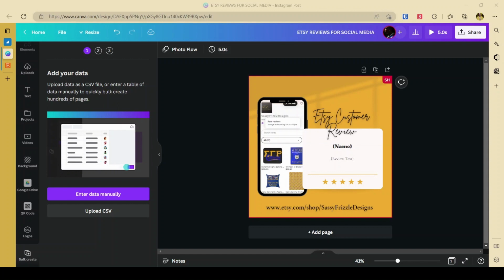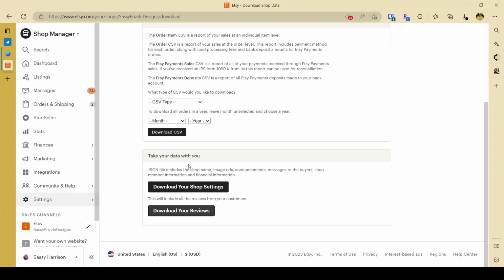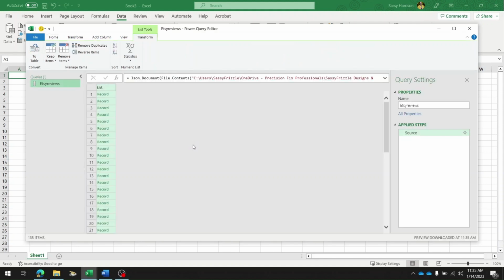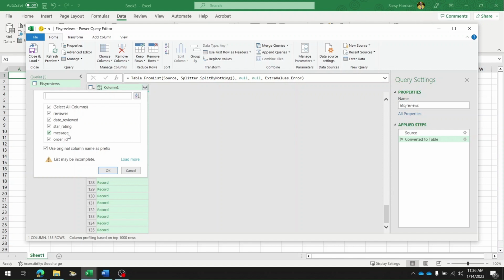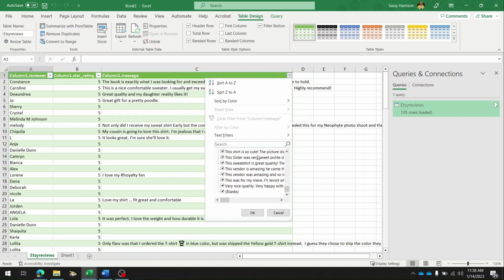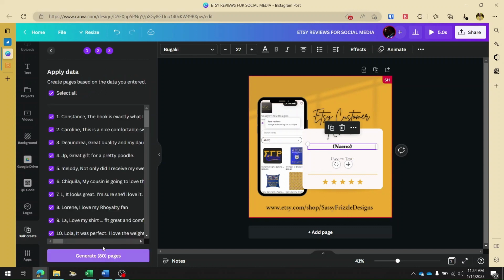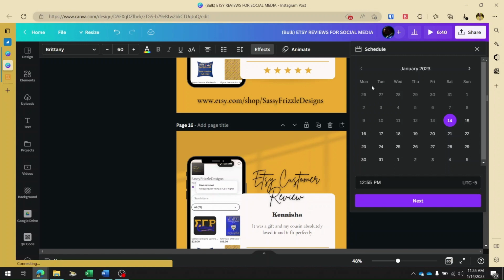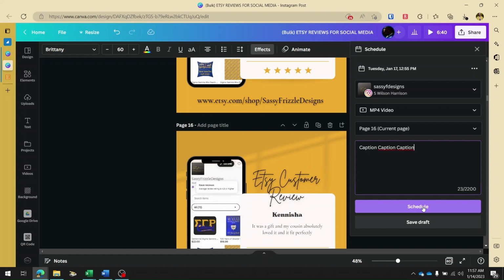Effortlessly Boost Your Etsy Business with Customer Review Graphics - Canva Tutorial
Unlock the power of customer reviews with this game-changing tutorial! Learn how to easily export your Etsy reviews and turn them into stunning graphics using Canva. Say goodbye to hours of manual work and hello to new customers with the click of a button. Watch now to revolutionize your business!